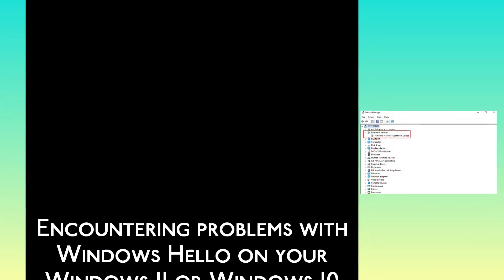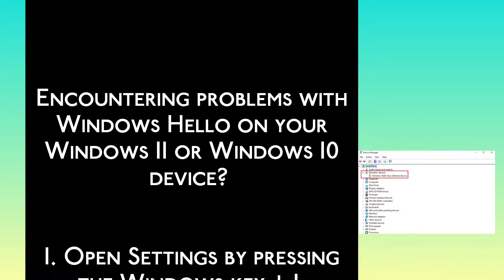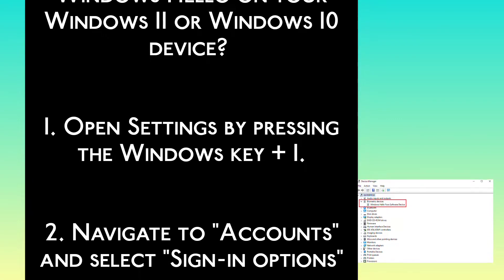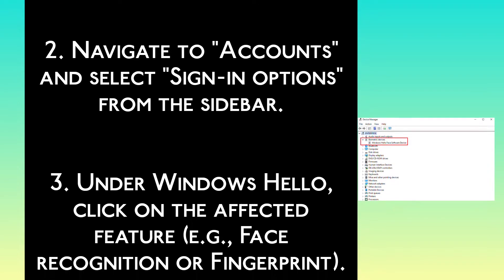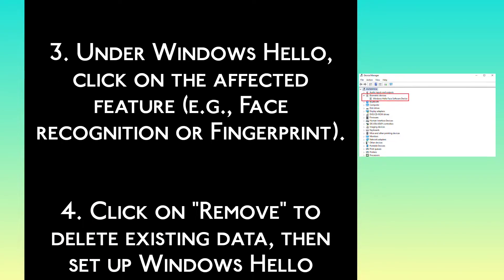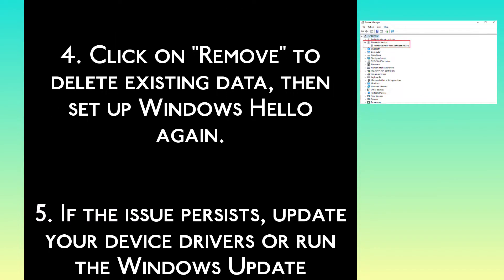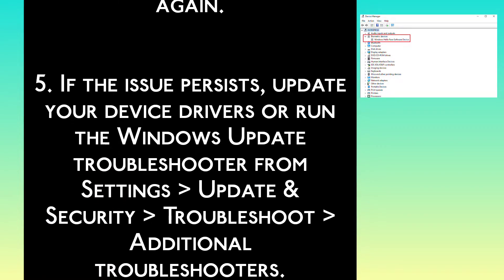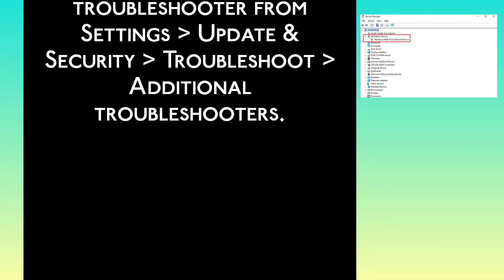Fix Windows Hello Problem in Windows 11/10 (EASY)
If You are Looking for a Video on How to fix Windows Hello Not Available on this device Error, here it is. In this Video I Will Guide You on  How to Fix Windows Hello Problem in Windows 11/10. Be Sure to Watch the Video Through the Very End. You Will Easily Learn How to Solve Windows Hello Problem in Windows 11/10. Thanks